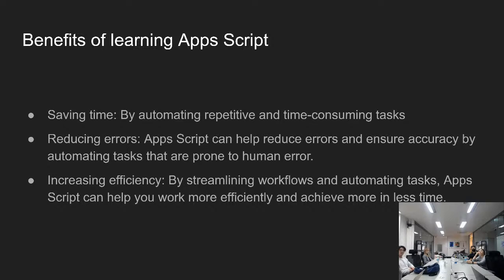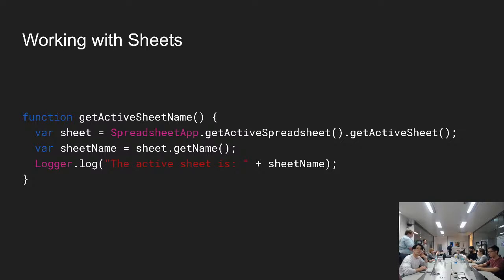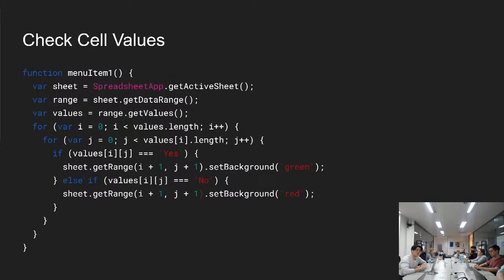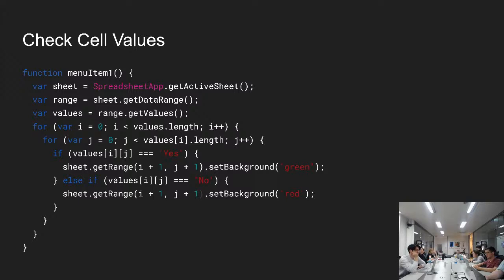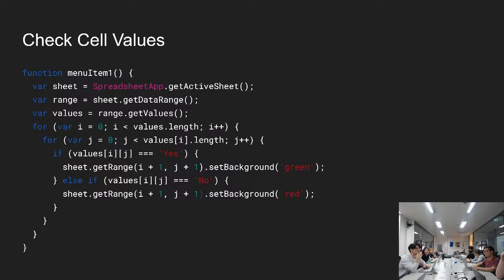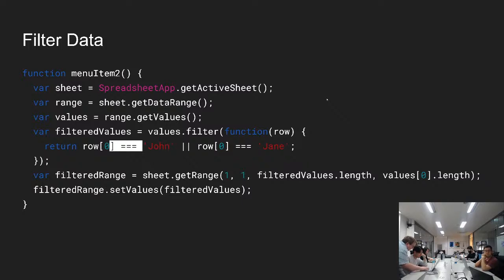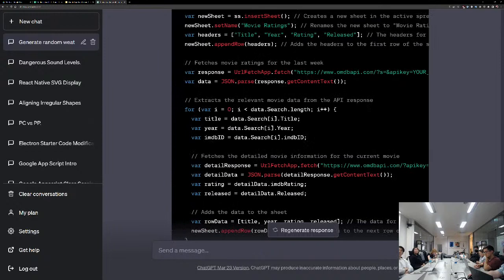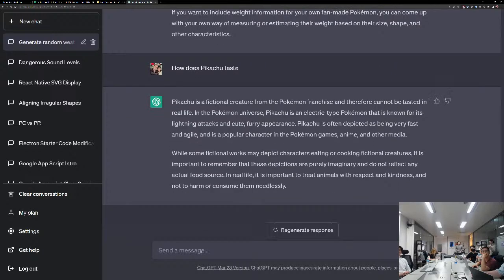OTH: Introduction to Google App Scripts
Google App Scripts is a powerful tool that allows users to automate tasks and enhance the functionality of various Google apps such as Google Sheets, Google Docs, and Google Forms. This class will provide an introduction to Google App Scripts, covering the basic concepts and features of the platform. Participants will learn how to create and run scripts, use built-in and custom functions, and integrate scripts with other Google apps.

Prerequisites:

Basic knowledge of Google apps such as Google Sheets, Google Docs, and Google Forms.
Familiarity with programming concepts such as variables, loops, and conditional statements would be helpful but not required.
Access to a Google account and Google Drive to create and store scripts.
This week will be led by William, aka Catagris!

OTH: Over the Hump
It's Wednesday and you're halfway through the week! Let's find something interesting to explore, to learn, to ask questions and maybe, just maybe, we'll find some answers.

This is an informal event and questions and problems are encouraged! Feel free to bring your own beer/coffee/beverage -- we have at least 3 convenience stores within a block.

Also, we often go out for food together towards the end of the event. CodeSeoul will buy dinner, but we humbly ask for donations to help offset the cost. If you do not currently have income, please do not donate.